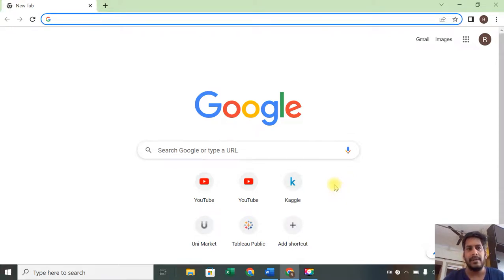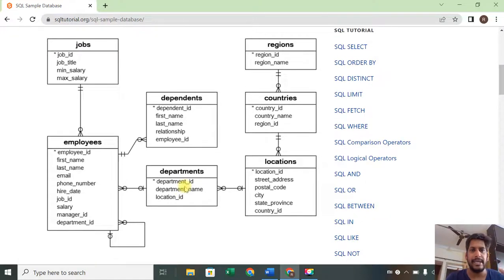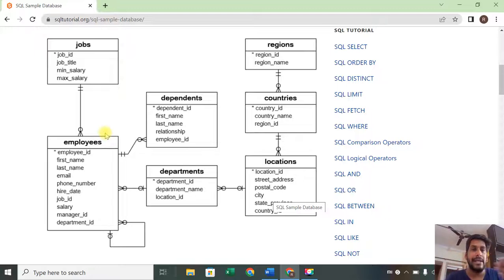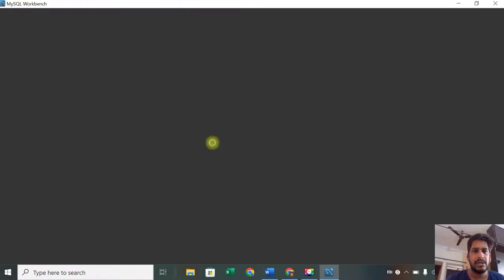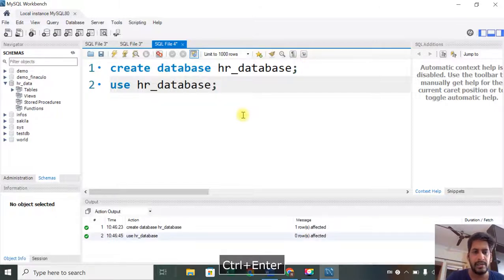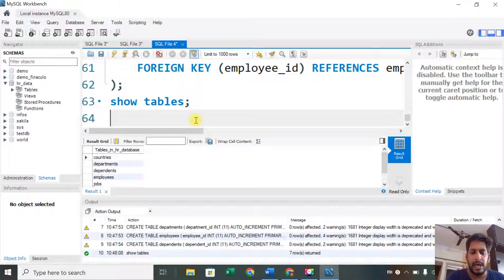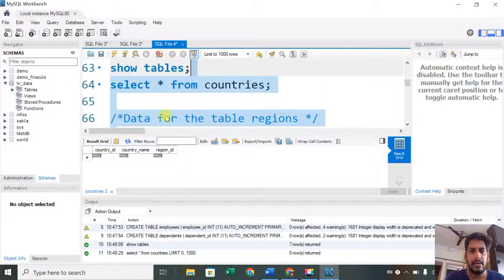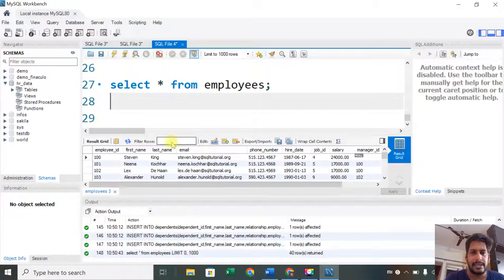10 Create Relational Database Rdbms 1